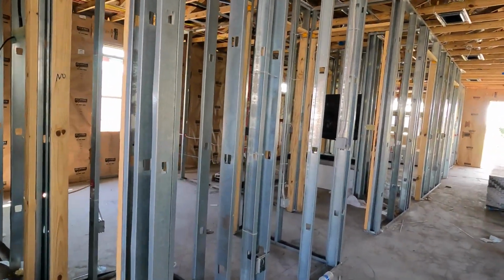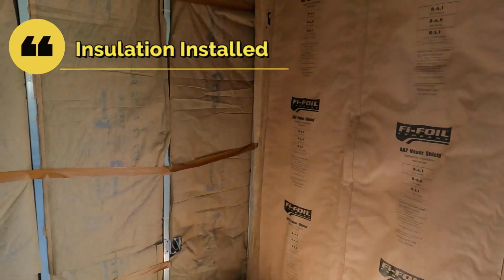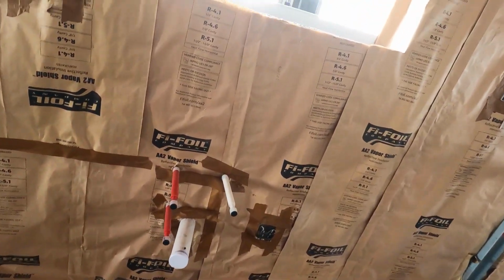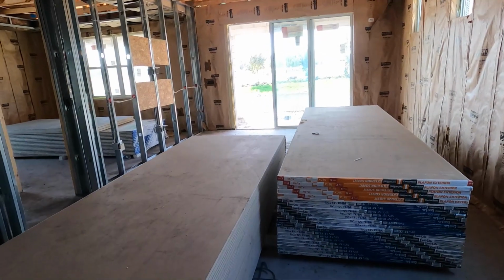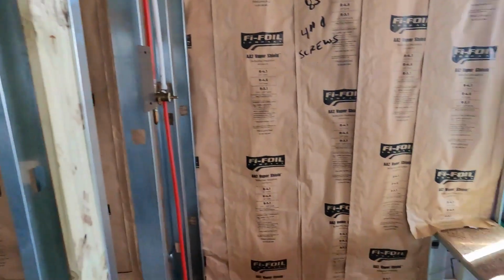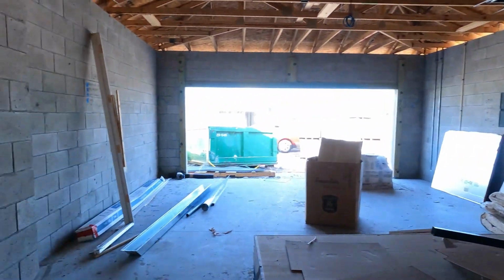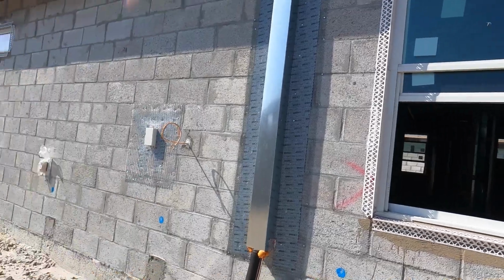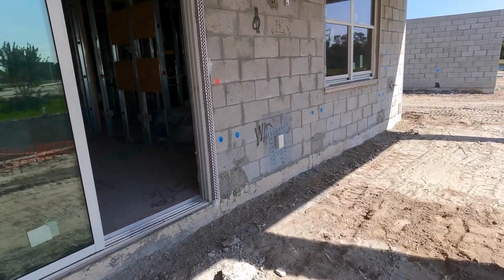New Build Tips | Pre-Drywall Stage Walkthrough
New Build Tips: Essential Pre-Drywall Stage Walkthrough Guide

Are you at the pre-drywall stage of your new build? It’s crucial to perform a thorough walkthrough to ensure everything is on track before the drywall goes up. In this video, I walk you through the key aspects to check during this important phase:

1. Framing Check: Look for any gaps, crooked walls, or framing issues. This is the best time to address these problems before they are covered up.

2. Electrical and Plumbing Verification: Ensure all components are in the correct locations and properly installed. Double-check outlets, switches, and plumbing lines.

3. Insulation Inspection: Confirm that insulation is installed correctly with no gaps or missed areas.

4. Damage Inspection: Look for any damage that may have occurred during construction, such as scratches or dents.

5. Discuss Concerns: Bring up any issues or questions with your builder to address them before they become harder to fix.

A detailed pre-drywall walkthrough can help you ensure your new home meets your standards and will be a comfortable and safe living space. Watch now for essential tips and insights!

Florida Gulf Coast Living is the BEST! If you're relocating, moving up, downsizing, and building new in Sarasota or Manatee County we can help!  Both Judy and I are dedicated to sharing information, educating, and helping our customers with real estate needs in Sarasota and Manatee Counties, which includes Parrish to Punta Gorda. I have lived in Sarasota County for 37 years, and there is nowhere else I would rather be! Judy is our North Manatee expert and has lived in that area for over 20 years.